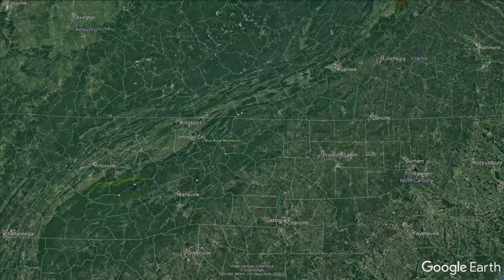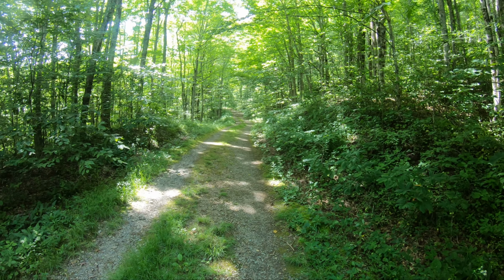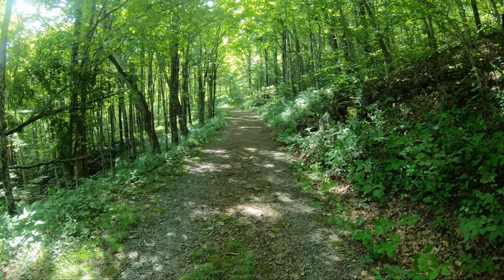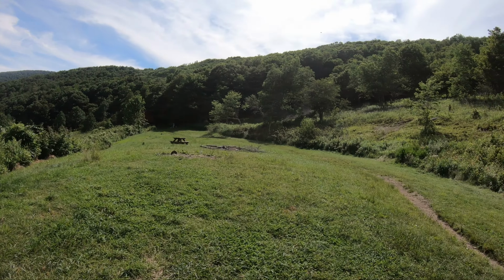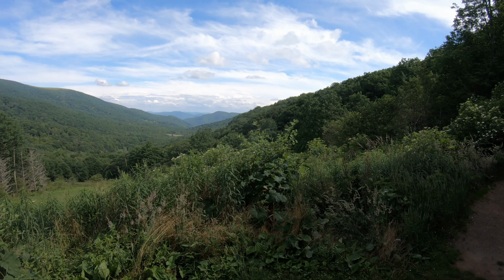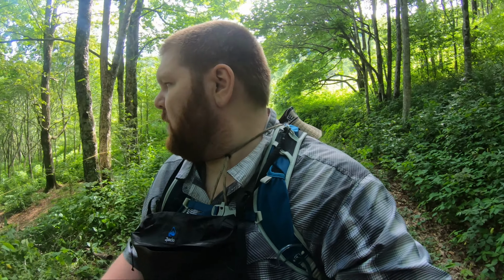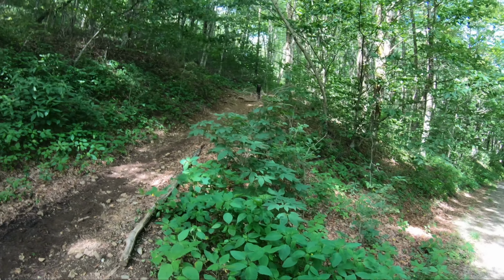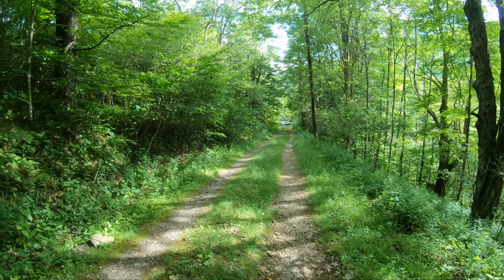Overmountain Shelter - Appalachian Trail - Roan Mountain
A short hike but a spectacular one.  At 1.5 miles round trip it isn't exactly what one thinks of as a "day hike," but the objective makes it worthwhile. The famed barn shelter of Overmountain is worth the brief jaunt up a dirt road.  If you can make it out there, I suggest you get to it before it is no more.

Shot on a GoPro 7 Black